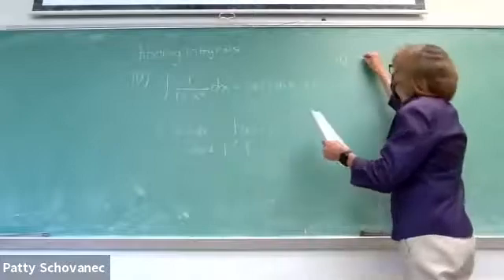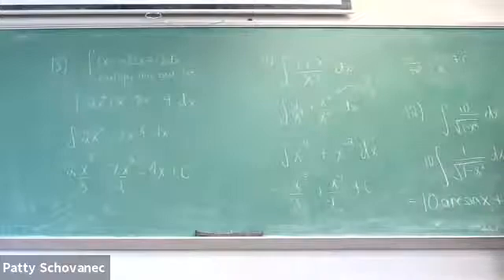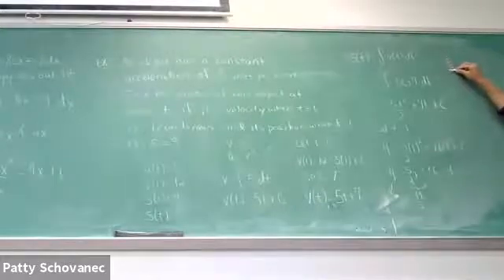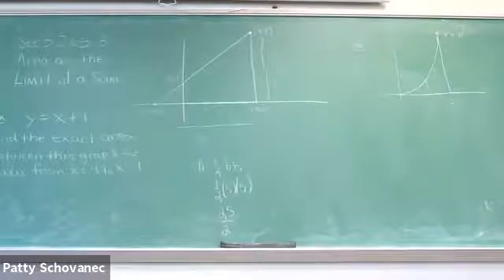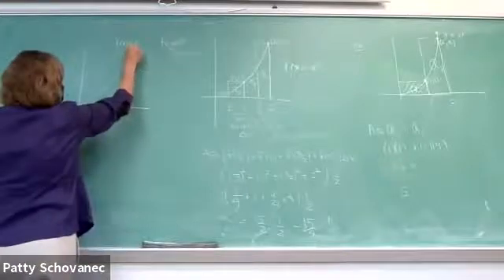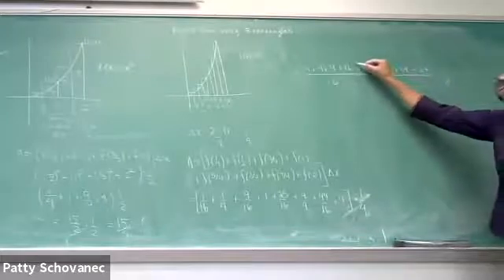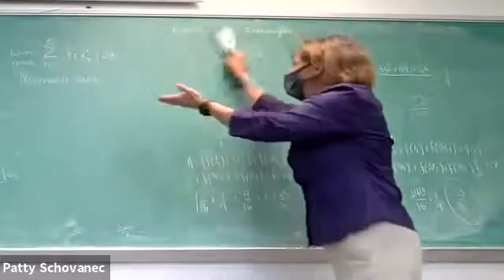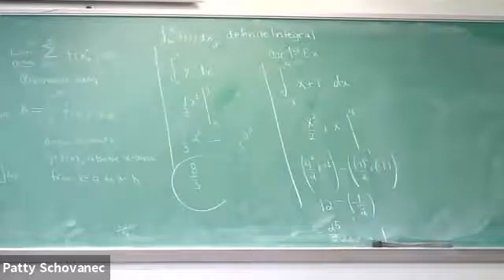Schovanec M1451 Monday April 19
Area as an infinite sum Sec 5.2-5.3